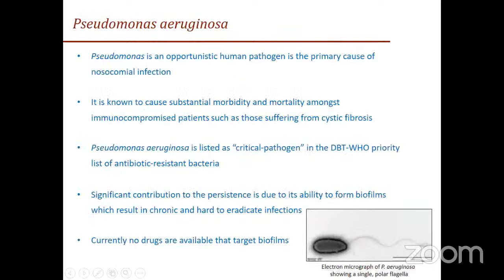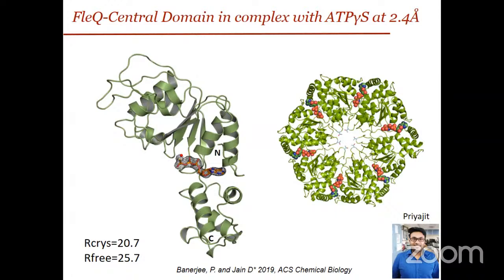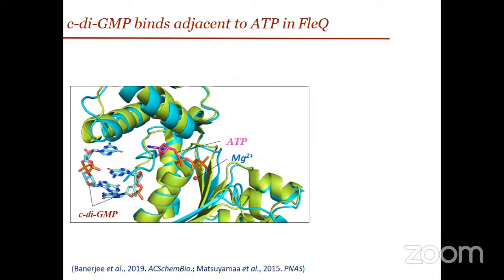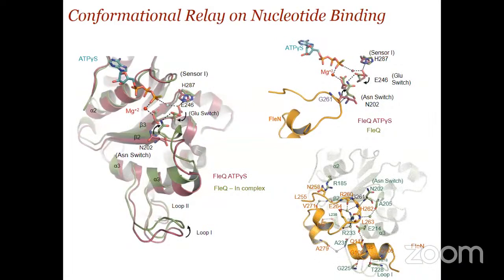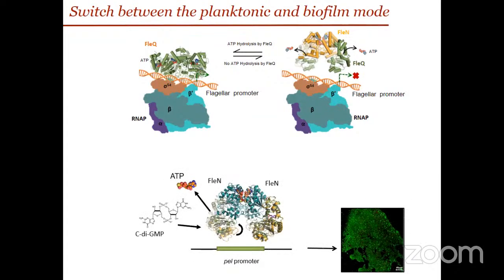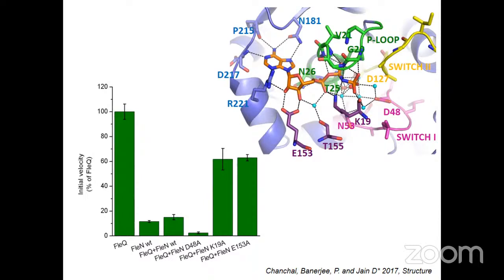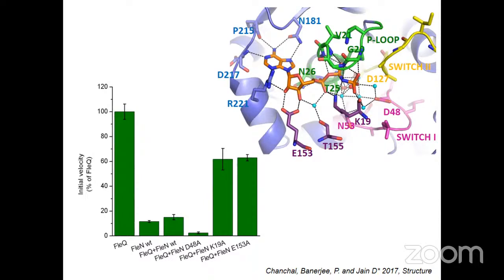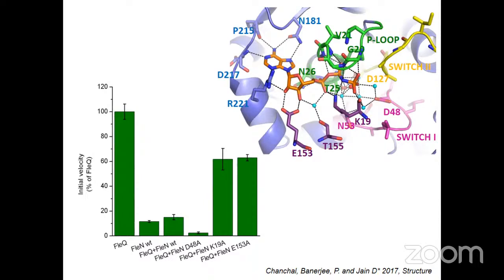ID75 Science Setu webinar (Dr. Deepti Jain)